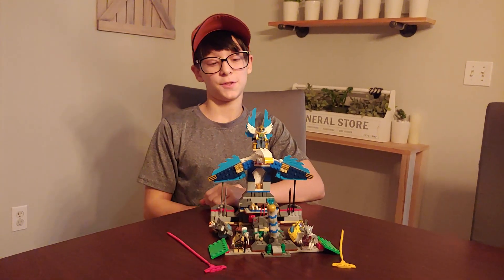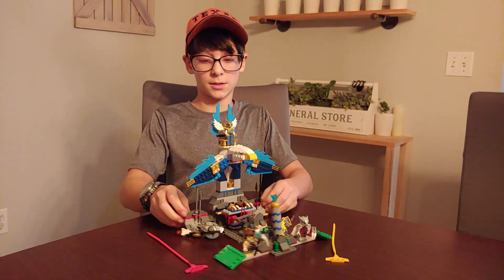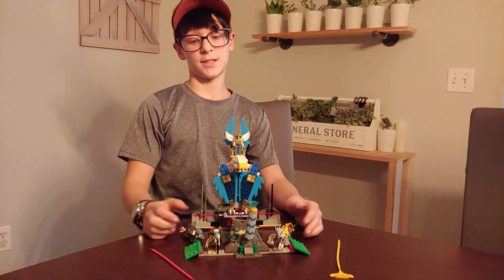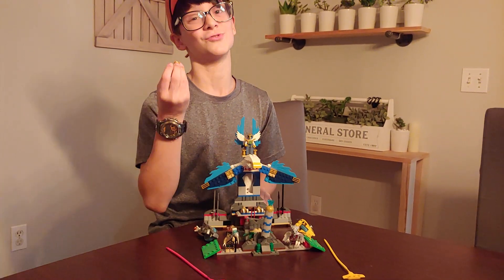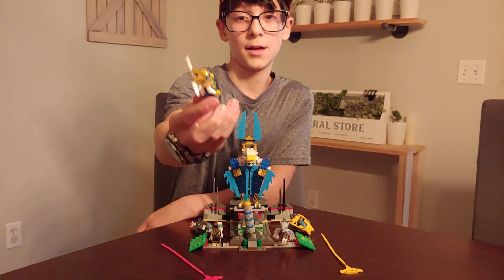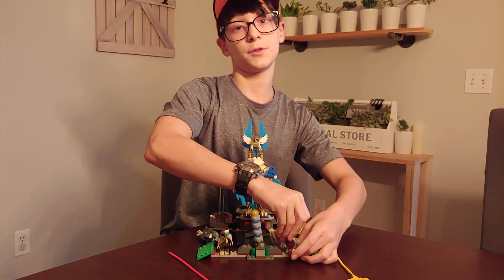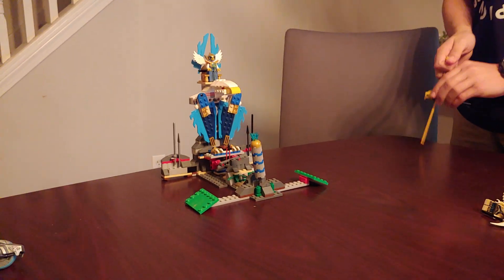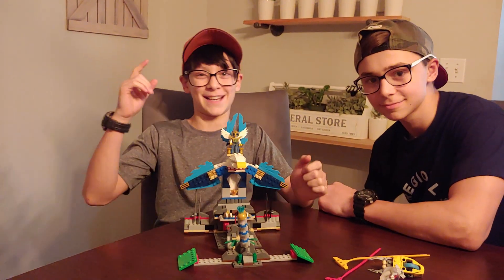Lego Chima Eagle Castle Review MUST SEE!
Ashton Reviews Lego Chima Eagle Castle